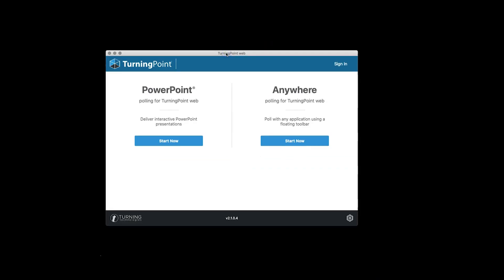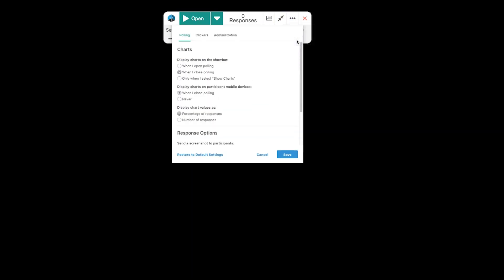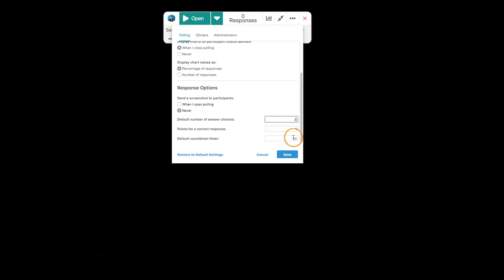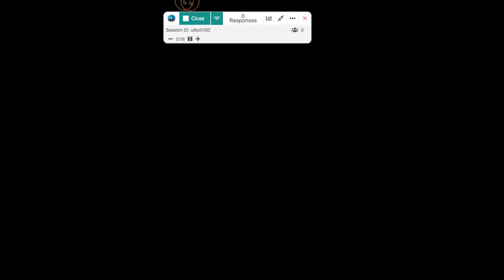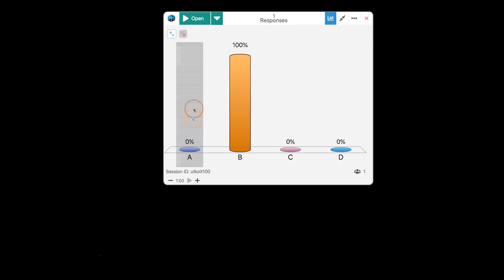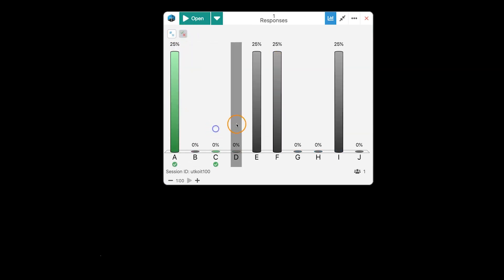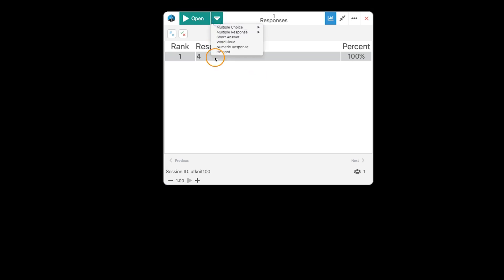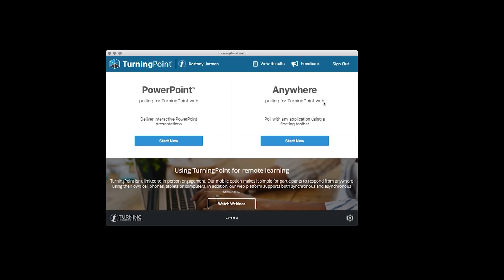TurningPoint Web App: Anywhere Delivery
This 10-minute video will show you how to deliver content with the TurningPoint Web App and Anywhere polling.

Please note that this version of Anywhere polling does not allow content to be created before presenting. It is designed for ad-hoc questions in a conversational flow course setting.

Key Moments:
00:00 Introduction
00:20 Select session ID and Canvas course
01:06 Anywhere Polling command bar overview
01:55 Adjusting your display preferences
03:18 Adding questions on-the-fly
03:56 Multiple choice questions
06:28 Multiple response questions
07:07 Short answer questions
07:44 Word cloud questions
07:58 Numeric response questions
08:28 Hotspot questions
09:38 Ending polling and saving your session